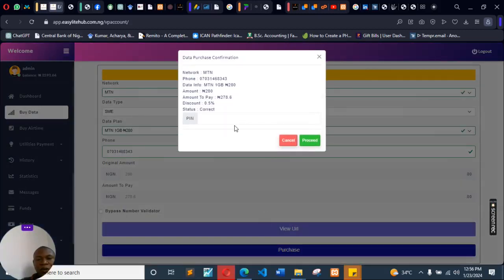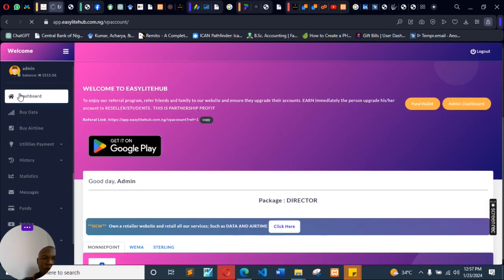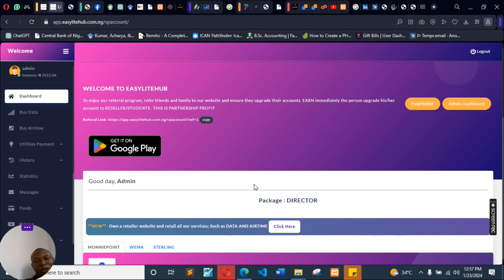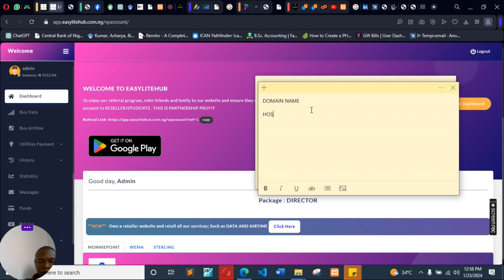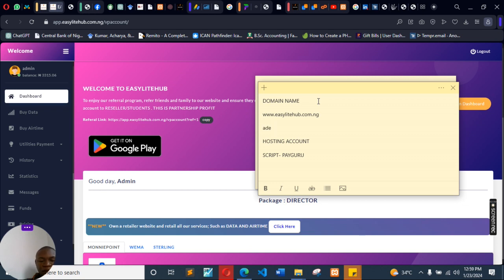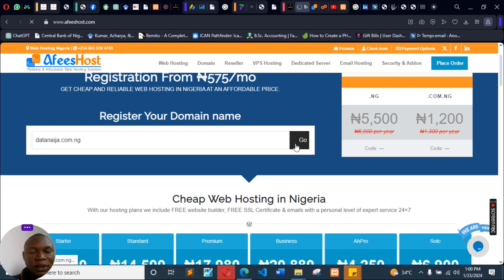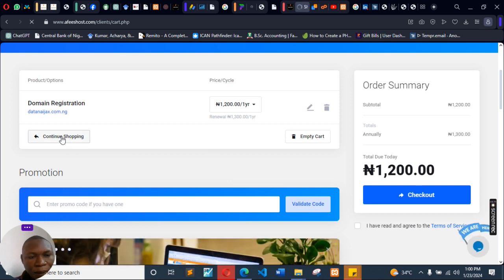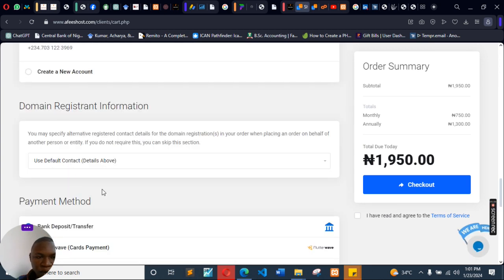HOW TO GET DOMAIN NAME AND HOSTING ACCOUNT FROM AFEESHOST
How to Creating Vtu website Part 2

In this video, you are going to learn how to create a domain name and web hosting account.

You can use this link to purchase one through

In this course you will learn how to start your own vtu company with little or no capital.
You can own a website that sells Data, Airtime, Cable Tv subscriptions and Bill Payment like

If you want your website to be setup by us,

vtu, tech, startups, airtime, data, payguru, topupmate, nepa_bills, vtupress